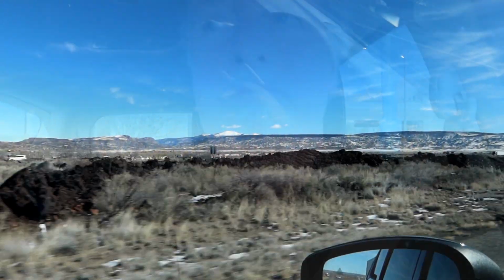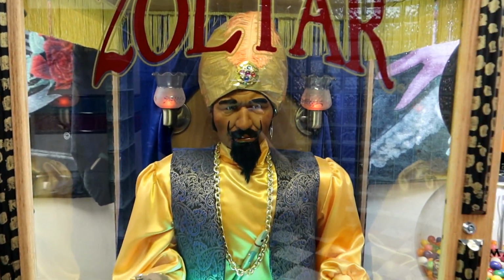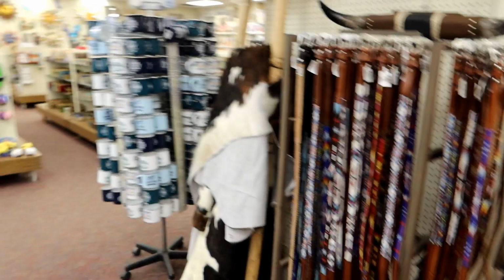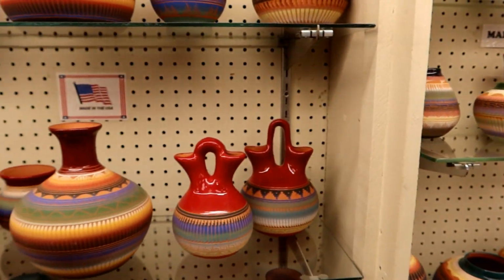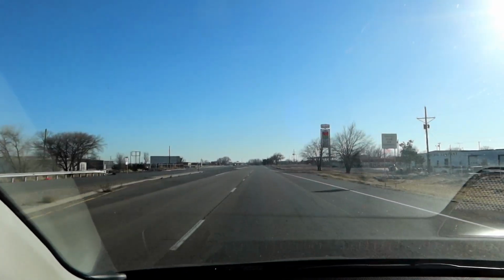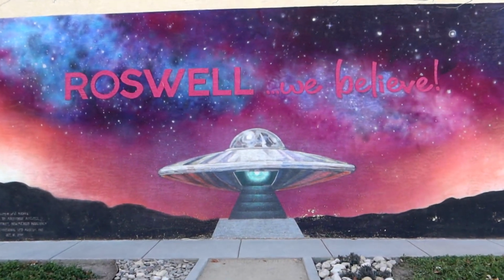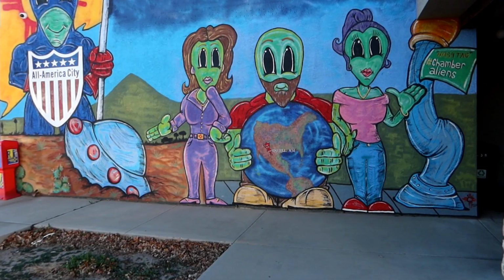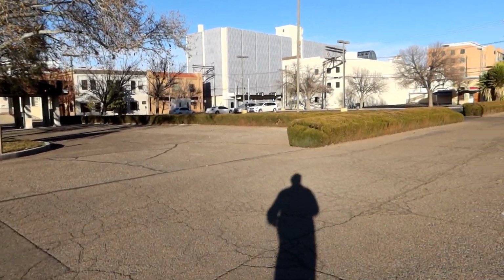ETM 981 Roadside Attractions & Roswell New Mexico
Roadside Attractions & Roswell New Mexico - Escaping The Mouse - ETM-981
Today is our flex day; the day I allowed in the itinerary for me to stop in places that looked interesting along the way.  My only goal today is to make it to a specific location for tomorrows video.  Beyond that, the trip is at my discretion.  Let's go exploring!